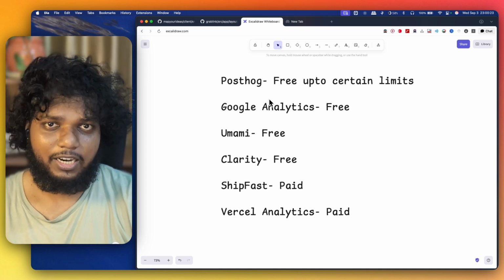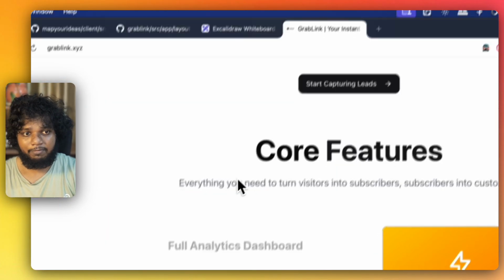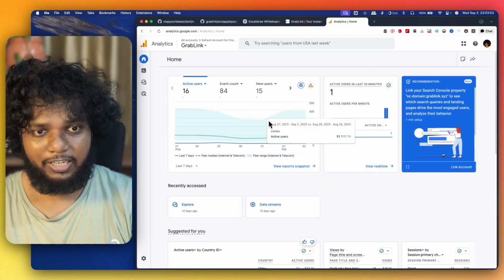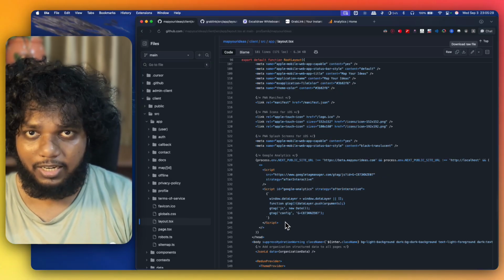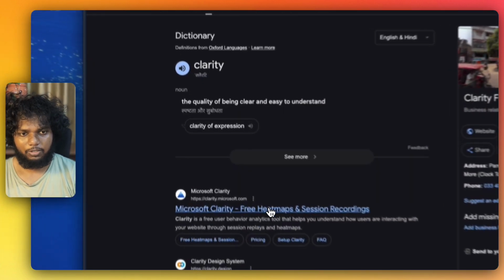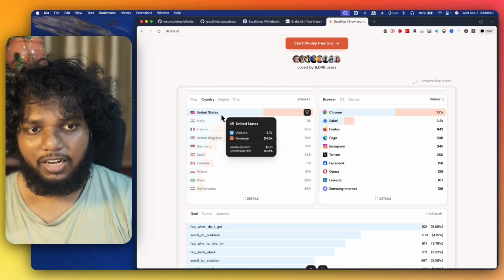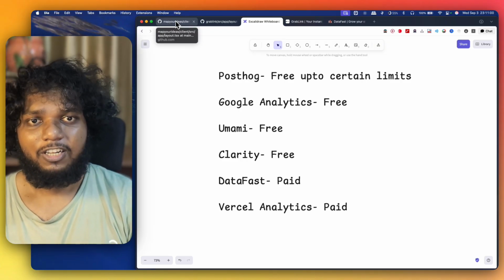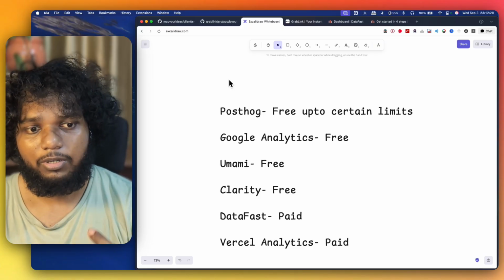Secret Analytics Tool Beginners are not aware of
🚀 I just revealed the complete analytics blueprint that transformed how I track and optimize my SaaS applications—covering everything from basic Google Analytics to advanced revenue tracking that most developers never implement properly.

After building multiple SaaS products and losing thousands of potential customers due to poor analytics insights, I discovered the exact tracking strategy that shows you not just WHO visits your site, but HOW they behave, WHERE they drop off, and most importantly—HOW MUCH they're worth.

This isn't another surface-level analytics tutorial. This is day 29 of my 30-day SaaS crash course, and I'm sharing the analytics stack that lets you understand user psychology and optimize for maximum conversions.

📊 The 3 Critical Metrics You MUST Track:
* Page visits and user navigation patterns
* Events and click tracking for behavior analysis
* Time spent and conversion funnels for optimization
* Revenue per visitor (the metric most founders ignore)

🛠️ Complete Analytics Tool Breakdown:
* Google Analytics: Free, industry standard, perfect for beginners
* Umami: Open-source alternative with better UX than PostHog
* Microsoft Clarity: Heat maps and session recordings (100% free)
* DataFirst: Revenue tracking that shows profit per visitor
* Vercel Analytics: Built-in Next.js integration

💰 Why Most Analytics Implementations Fail:
* Tracking vanity metrics instead of business metrics
* Missing event tracking for user behavior insights
* No revenue attribution to understand customer value
* Complicated setups that developers abandon

⚡ Live Implementation Walkthrough:
* Google Search Console setup and domain linking
* Script integration in Next.js layout files
* Custom event tracking for button clicks and navigation
* Revenue tracking setup with Stripe integration
* Real-time user behavior analysis

📈 Advanced Analytics Strategies:
* Heat map analysis for UI optimization
* Session recording insights for UX improvements
* Conversion funnel analysis for pricing optimization
* Geographic and device-based user segmentation
* Browser-specific conversion rate analysis

🔧 Perfect For:
* SaaS founders launching their first product
* Developers wanting to understand user behavior
* Anyone tired of guessing why users don't convert
* Teams needing actionable analytics insights

This analytics foundation has helped me identify exactly why users drop off, which features drive conversions, and how to price products based on actual user data—not assumptions.

🕒 Timestamps:
0:00 - Why Analytics Are Crucial for SaaS Success
1:45 - The 3 Essential Metrics Every Founder Must Track
3:20 - Google Analytics Setup and Integration
6:15 - Umami vs PostHog: Open Source Alternatives
8:30 - Microsoft Clarity: Heat Maps and Session Recordings
11:10 - DataFirst: Revenue Tracking That Changes Everything